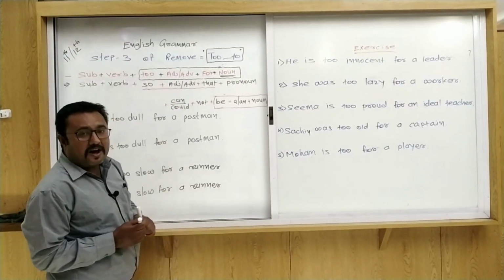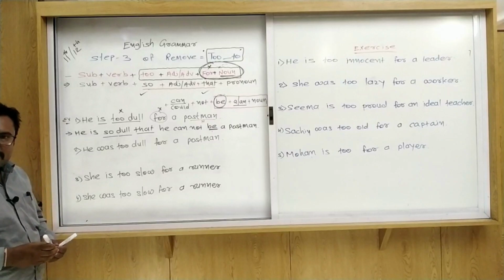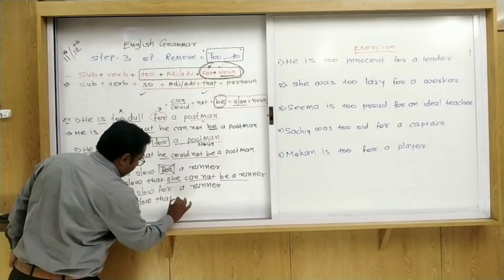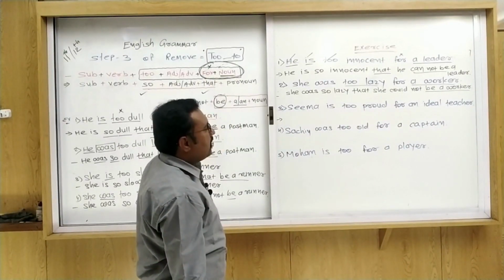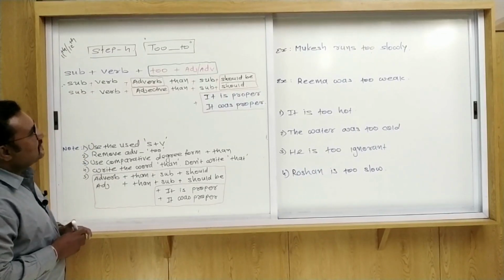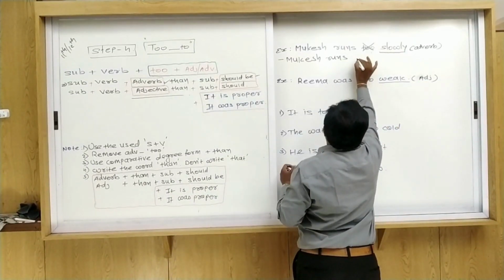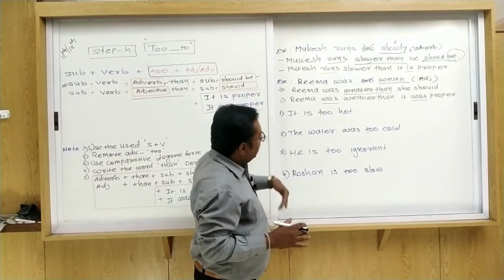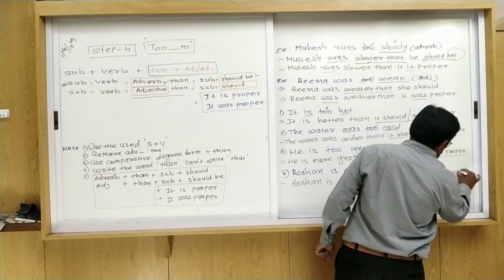STD 11/12 | ENGLISH | ENG MED | DAY 2 | TOPIC - REMOVE TOO ...TO | VASISHTHA E-LEARNING SERIES